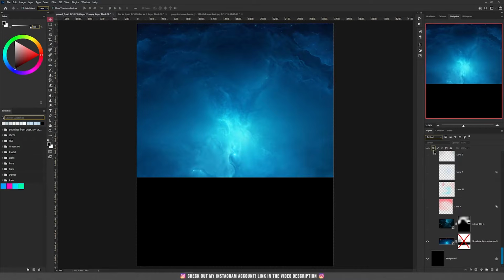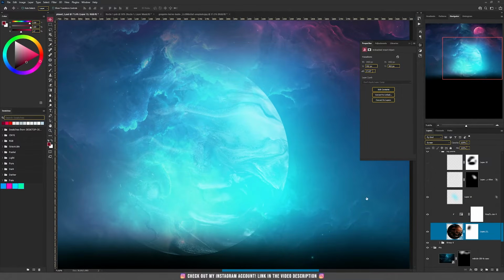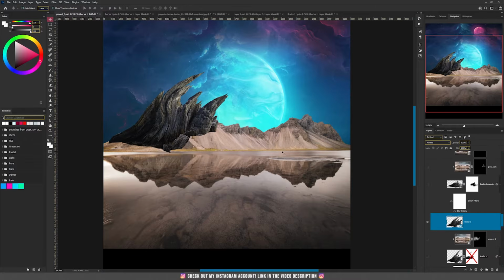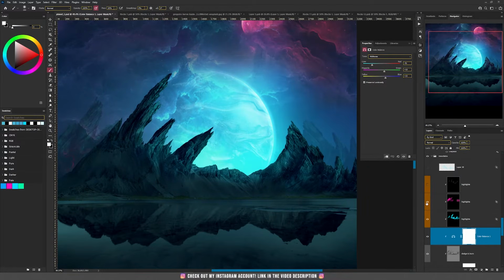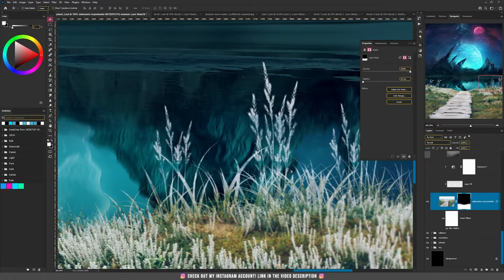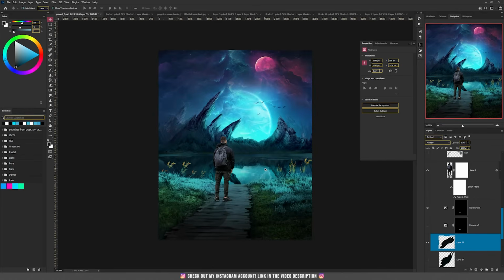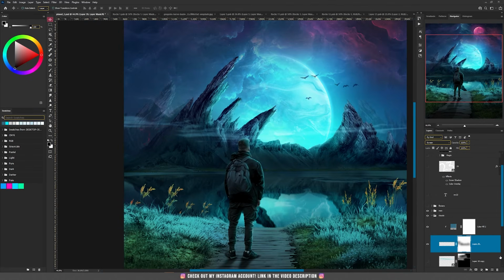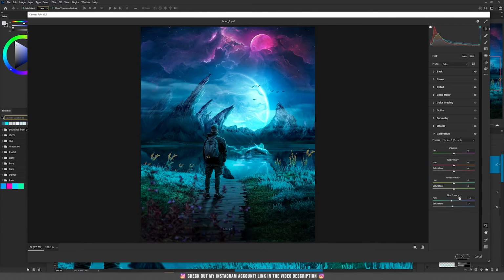How to create a Fantasy World in Photoshop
In today's tutorial I am going to teach you how to create a Fantasy World in Photoshop.
I was inspired by atonik.art (Instagram) in creating this design. You can check out his work and follow him if you like his designs!

00:00 Intro
00:12 Inspired from
00:41 Level warning
00:52 Sky creation
03:09 Moon/planet creation
07:25 Mountain creation / warping
10:35 Blending in the background
19:00 Blending the land
19:32 Adding the grass/flowers
22:51 Adding the man
30:41 Adding the dolphin
35:31